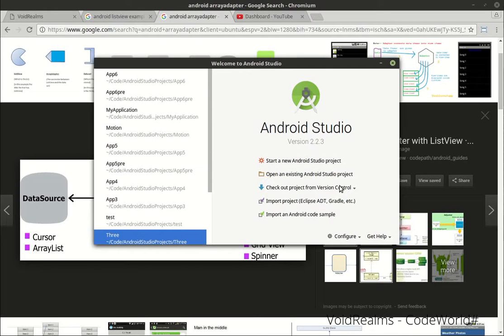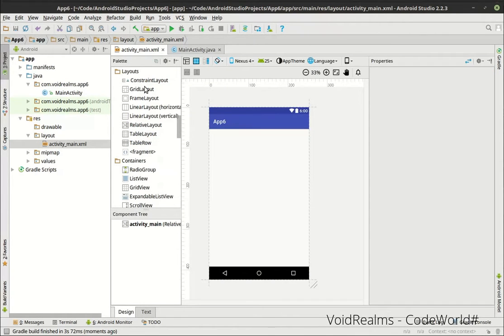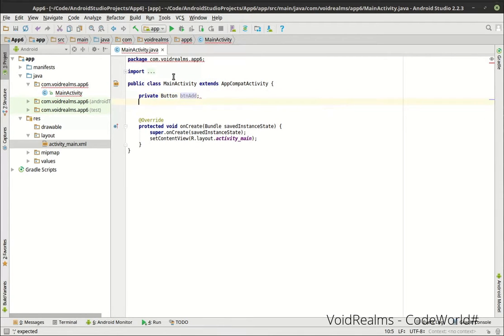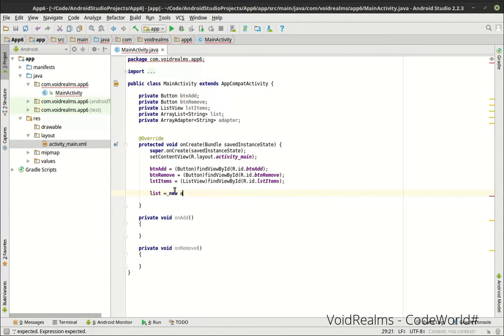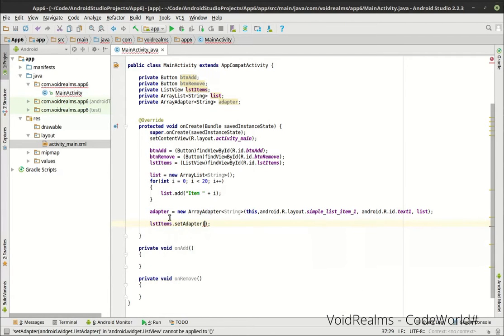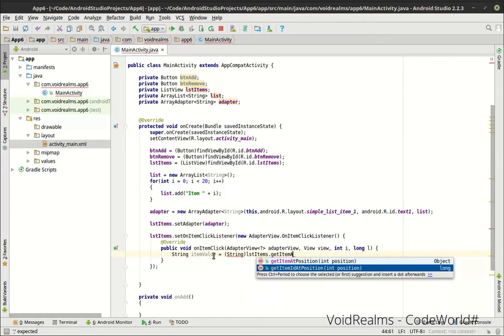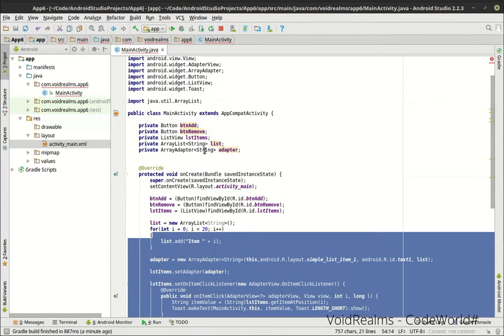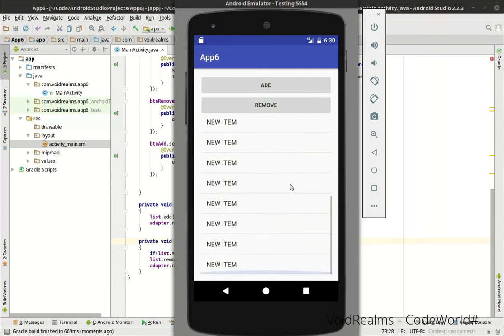Android Tutorial for Beginners 6 - Listview and Listadapter # CodeWorld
# Android Tutorial for Beginners 6 # CodeWorld